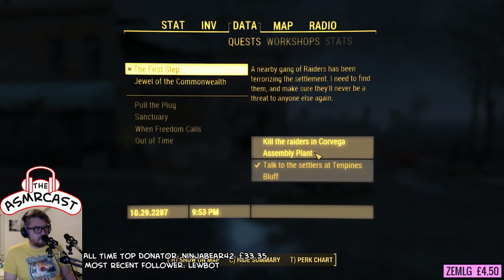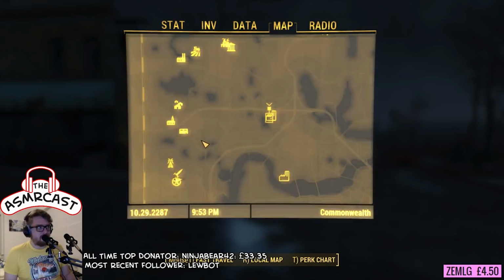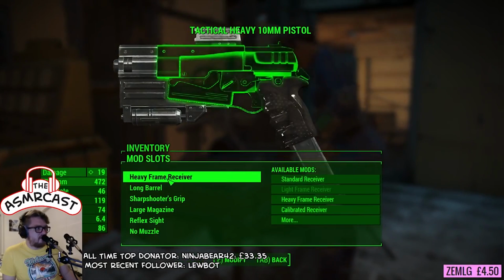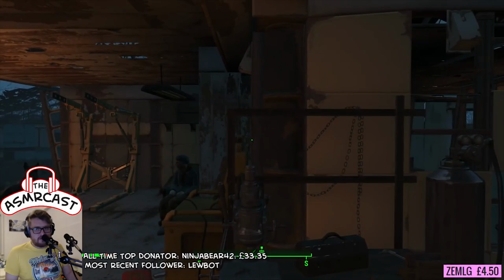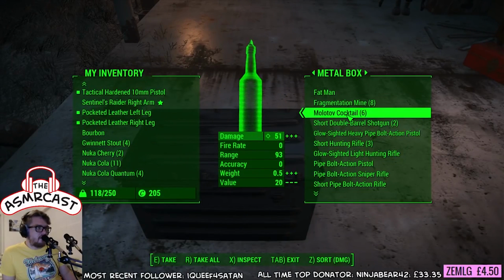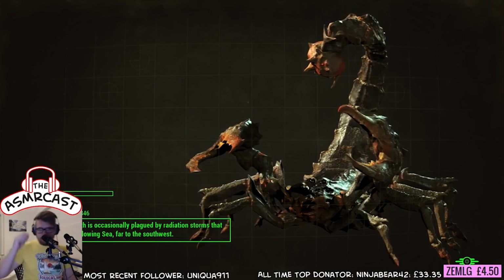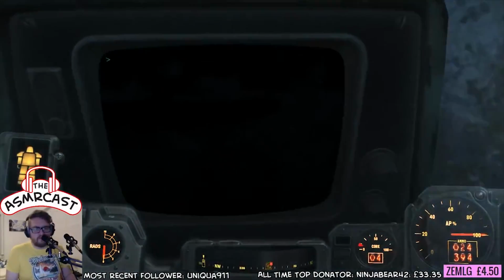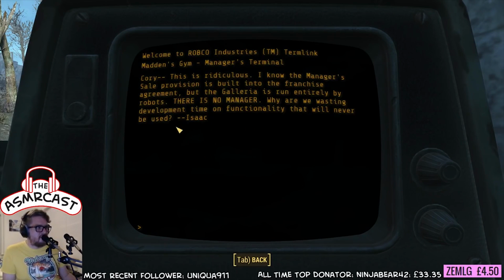ASMR Gaming: Fallout 4 PC (Binaural 3D) After The 1st Livestream #16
Welcome, Vault Dweller, to Fallout 4! Join Whisper the agile ASMRtist on an adventure with no music or voice. Just you, me and sound effects.

Fallout 4 is a post apocalyptic role-playing game developed by Bethesda Game Studios and published by Bethesda Softworks. It is the fifth major installment in the Fallout series, and was released on Microsoft Windows, PlayStation 4, and Xbox One on November 10, 2015, except in Japan, where it will be released on December 17, 2015.